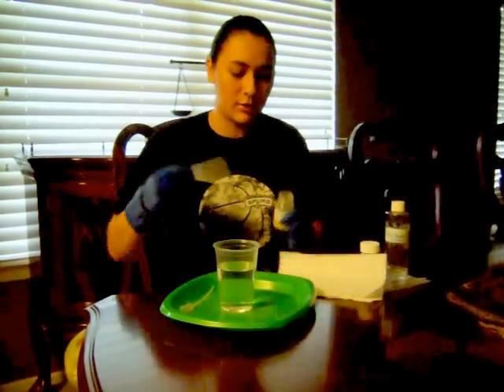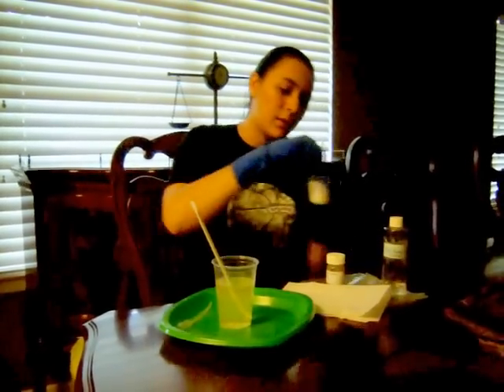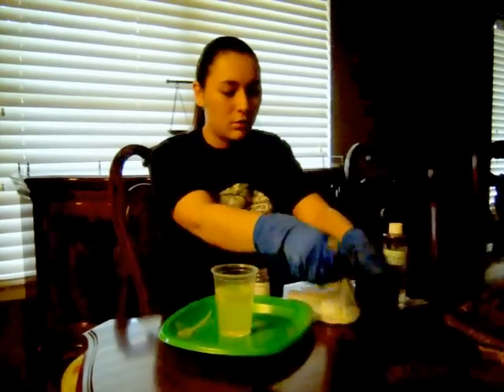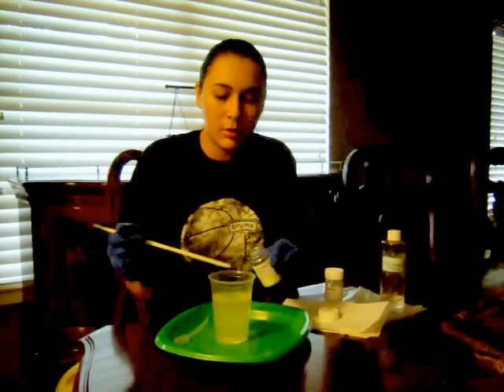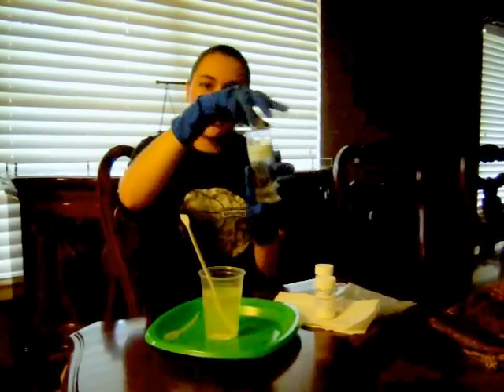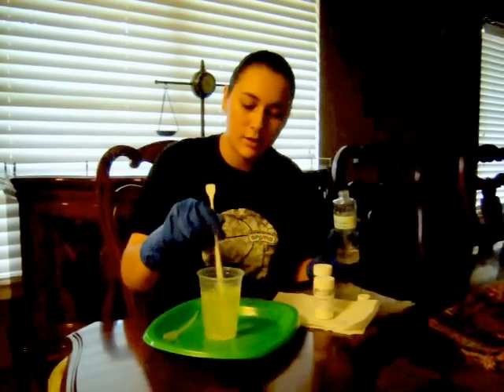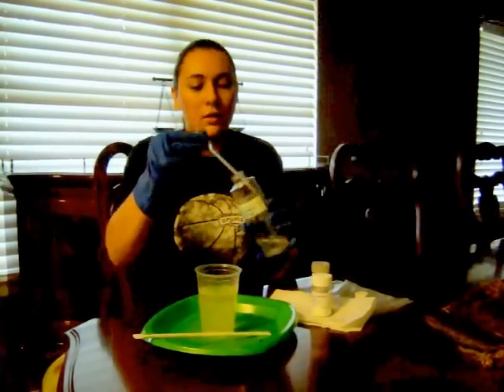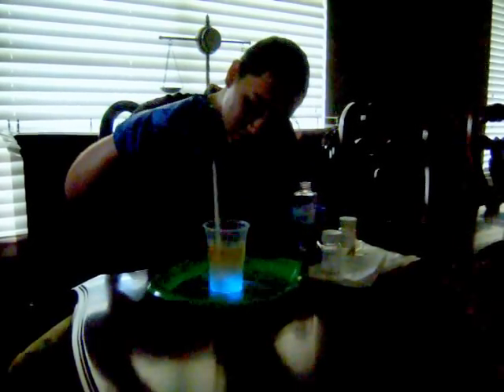Chemiluminescence Experiment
The chemicals involved in this experiment are water (room temperature), Luminol, Sodium Perborate, and a 50% bleach solution. Luminol acts as the "light bulb," the Sodium Perborate and the 50% bleach solution act as the "battery," and the water acts mainly as the medium for the reaction to take place.